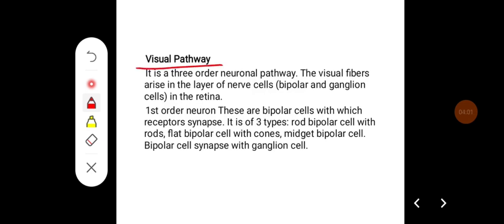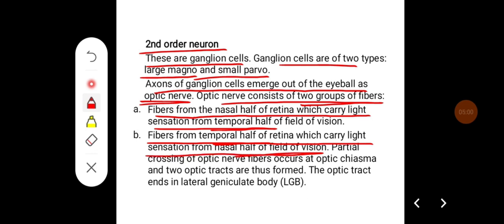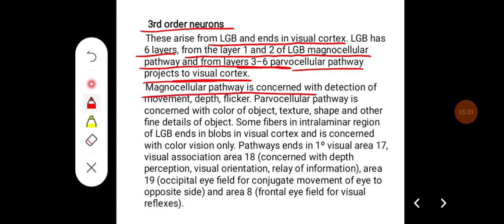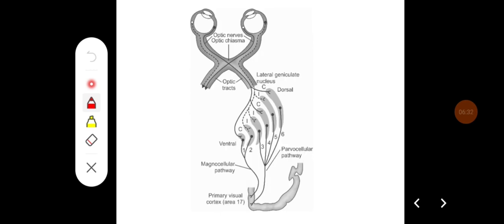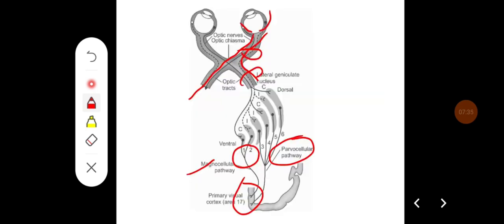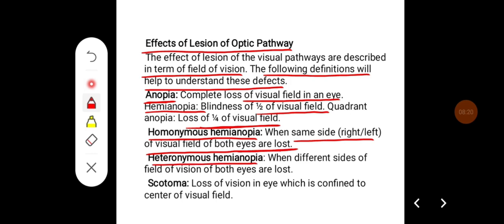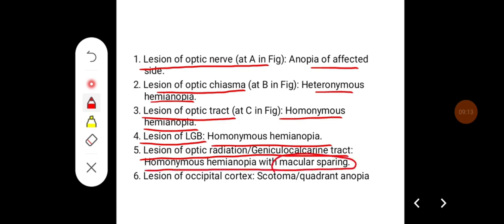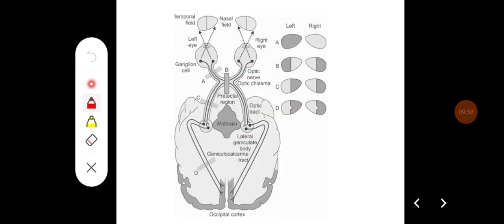Describe visual pathway Discuss about effect of lesion at various levels of visual pathway